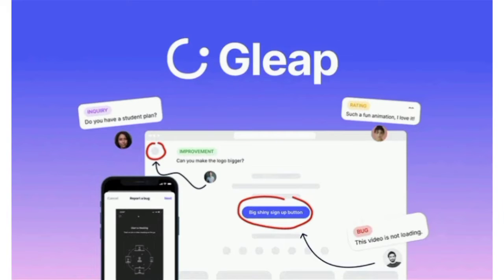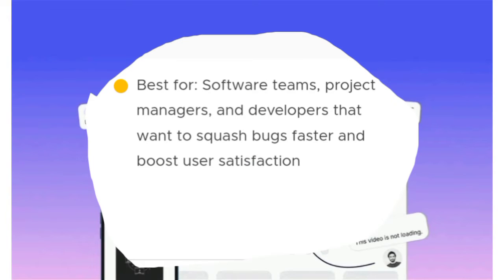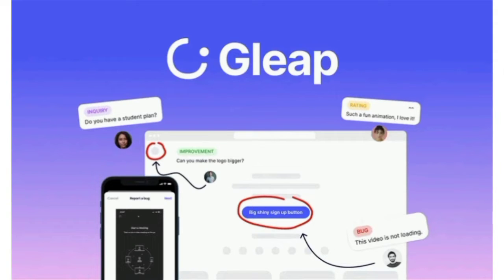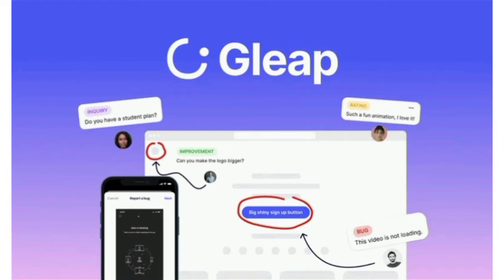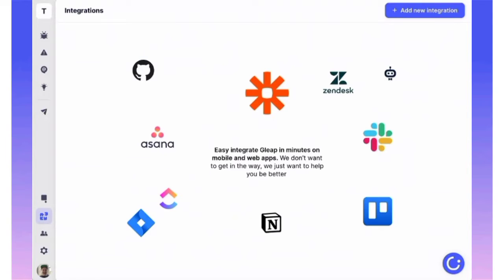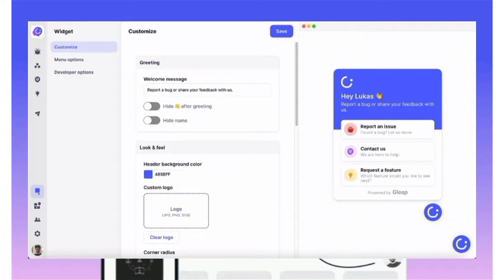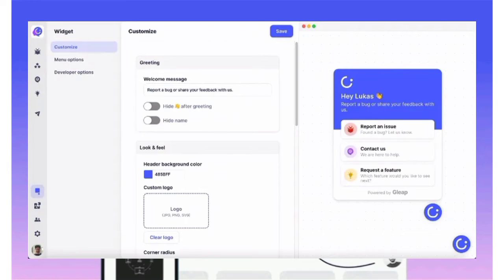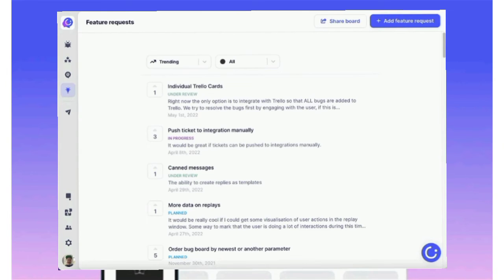Gleap Review: Appsumo Lifetime Deal- Worth it Or waste of Money?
Let users pinpoint issues with screenshots and replay videos, and get a visual bug report packed with technical data

Alternative to: Instabug, Marker.io, and Usersnap

Create better products with user feedback and communicate directly with customers via surveys and feature requests

Best for: Software teams, project managers, and developers that want to squash bugs faster and boost user satisfaction

OR